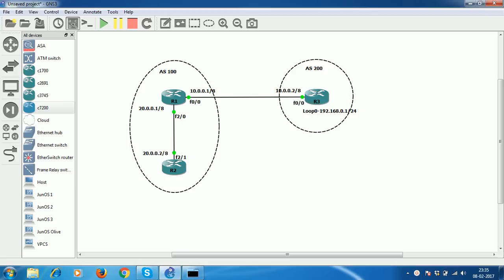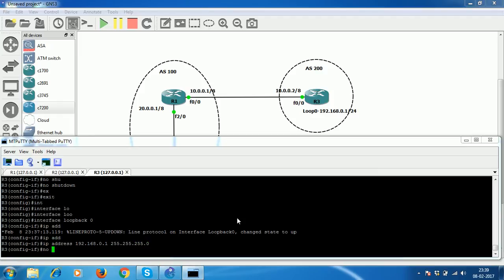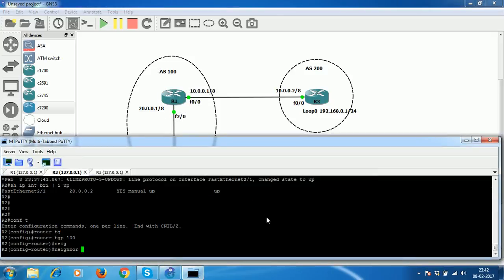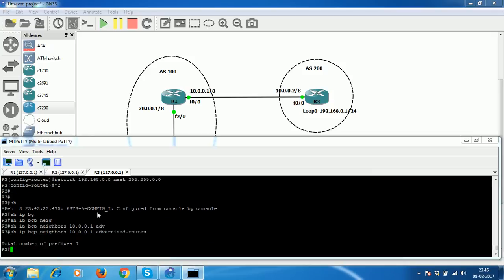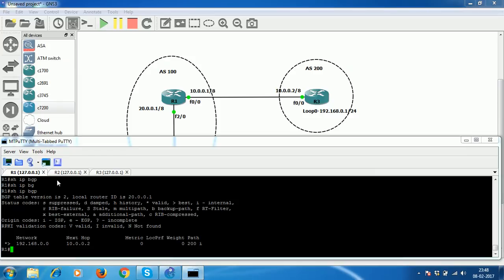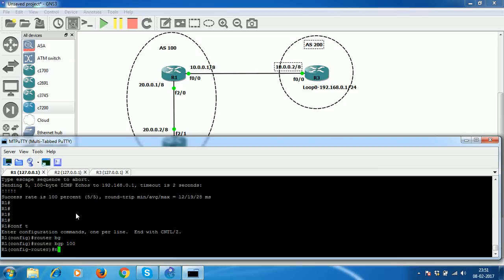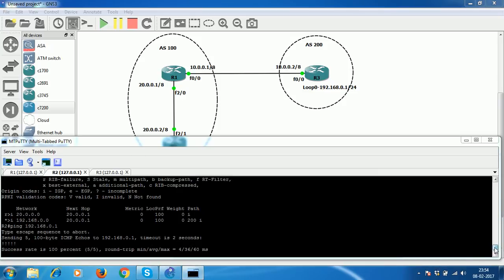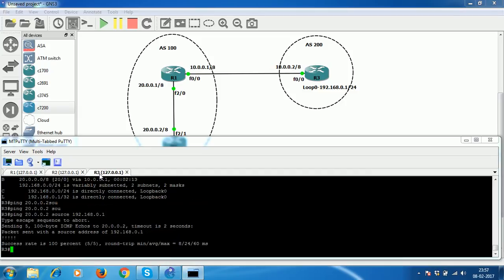BGP Next hop self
This video describes the BGP network advertisement and use of next-hop-self in iBGP environment with lab experiment.